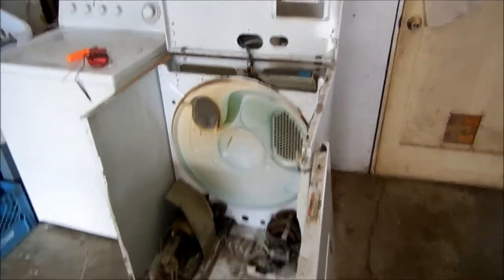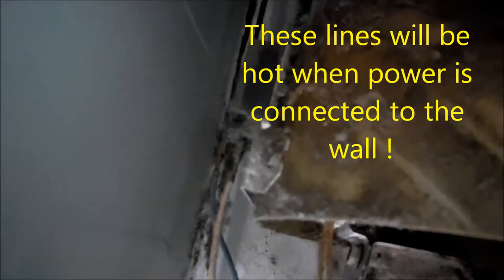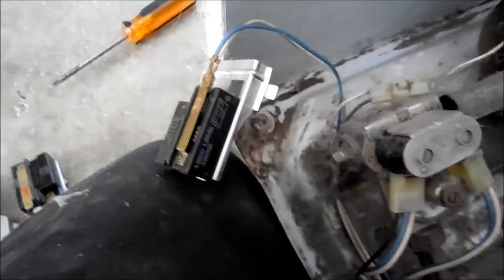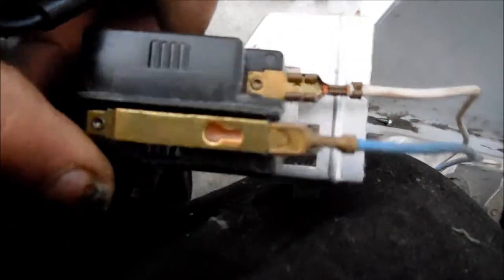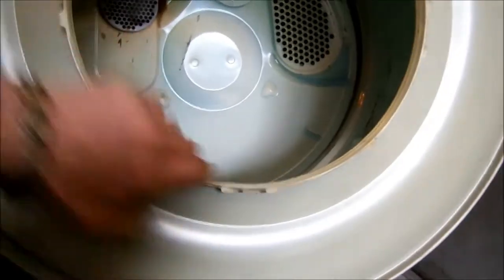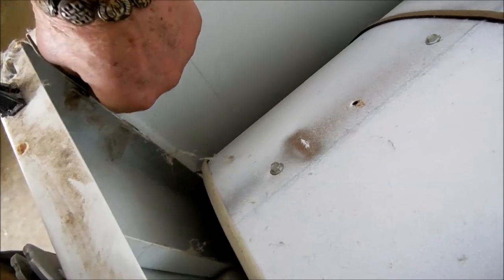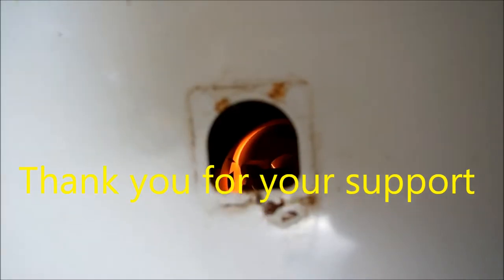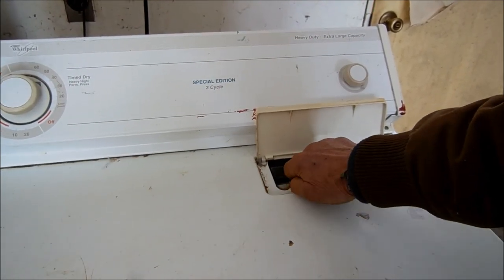Gas Dryer not heating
An interment flame could indicate a bad flame censer or valve coil. Phone advice for a donation 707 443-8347 PT 9-8 Thank you for your support. For information only working on dryers may be hazardous, contact a professional for advice.